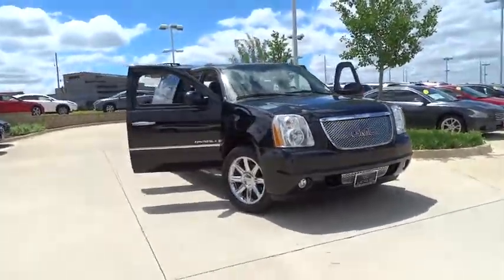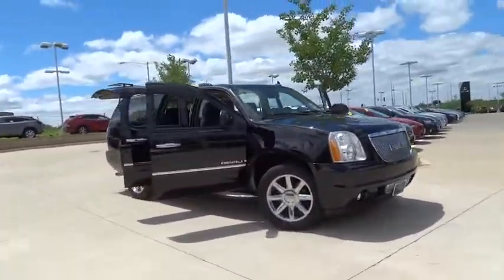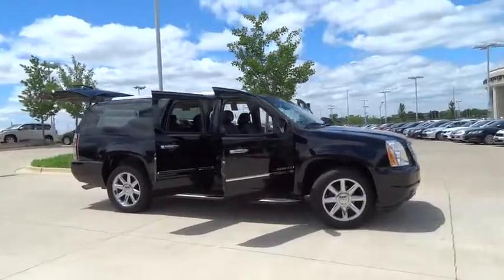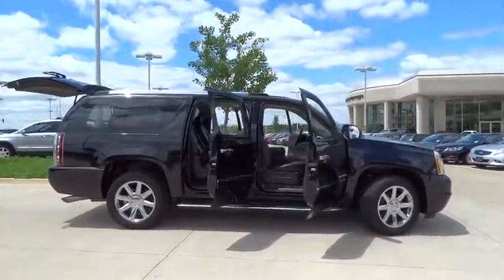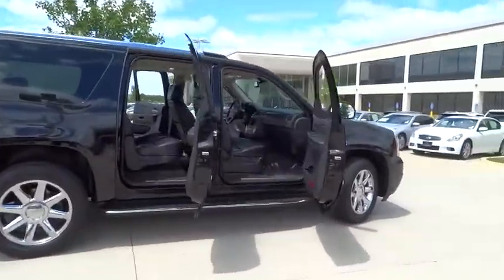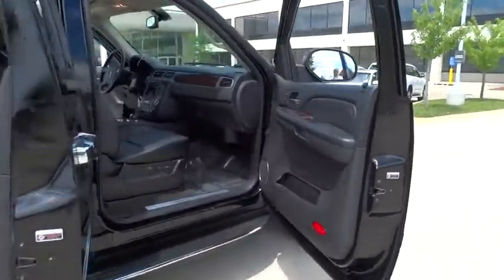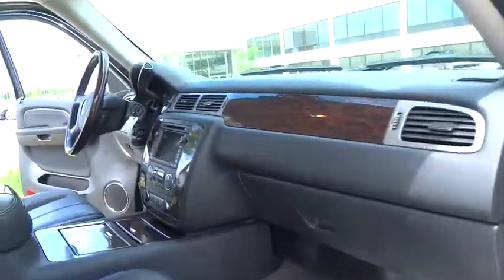2009 GMC Yukon XL Denali Palatine, Arlington Heights, Barrington, Glenview, Schaumburg, IL 32584A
2009 GMC Yukon XL Denali
2009 GMC Yukon XL Denali DNLI - Stock#: 32584A - VIN#: 1GKFK06229R270681

Yukon XL Denali, Vortec 6.2L V8 SFI, AWD, and Onyx Black. GPS Nav! Flex Fuel! How exclusive is this! Just in, this outstanding 2009 GMC Yukon XL comes with a Vortec 6.2L V8 SFI engine and 6-Speed Automatic HD Electronic with Overdrive. Sharp looking ride here, boys and girls! This is how you get on down the road in STYLE! Consumer Guide Large SUV Best Buy. This Yukon XL is nicely equipped with features such as Autoride Suspension Package (Auto Air Level Control), Sun, Entertainment & Destinations Package (AM/FM Stereo w/CD/DVD/MP3/Navigation, Power Tilt-Sliding Sunroof w/Express-Open/Close, Rear-Seat DVD Entertainment System, Rear-View Camera System, and XM NavTraffic), AWD, Onyx Black, Vortec 6.2L V8 SFI, Yukon XL Denali, 20 x 8.5 Chrome Aluminum Wheels, 3.42 Rear Axle Ratio, 3rd row seats: split-bench, 4-Wheel Disc Brakes, ABS brakes, Adjustable pedals, Air Conditioning, Auto-dimming door mirrors, Auto-dimming Rear-View mirror, Auto-leveling suspension, Automatic temperature control, Bodyside moldings, Bose Centerpoint Surround Audio System Feature, Bumpers: body-color, CD player, Delay-off headlights, Denali Package, Electronic Stability Control, Floor Console w/Storage Area, Front Bucket Seats, Front Center Armrest, Front dual zone A/C, Front fog lights, Front Full-Feature Reclining Bucket Seats, Front reading lights, Fully automatic headlights, Garage door transmitter, Heated door mirrors, Heated front seats, Heated rear seats, Heated steering wheel, Illuminated entry, Leather Shift Knob, Leather steering wheel, Low tire pressure warning, Memory seat, Nuance Leather Appointed Seat Trim, Outside temperature display, Overhead console, Pedal memory, Power door mirrors, Power driver seat, Power passenger seat, Power steering, Power windows, Rear air conditioning, Rear reading lights, Rear window defroster, Rear window wiper, Remote keyless entry, Roof rack, Speed control, Split folding rear seat, Spoiler, Steering wheel memory, Steering wheel mounted audio controls, Tachometer, Tilt steering wheel, Traction control, Turn signal indicator mirrors, and Variably intermittent wipers.